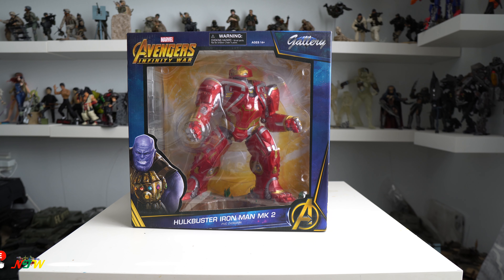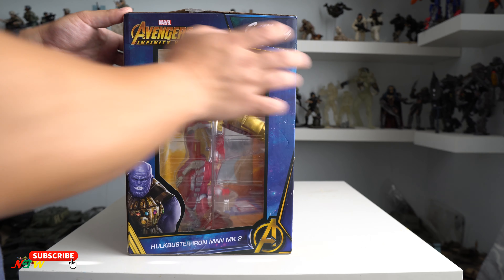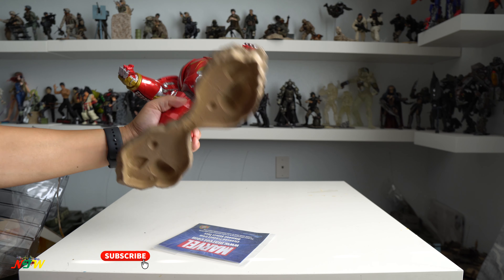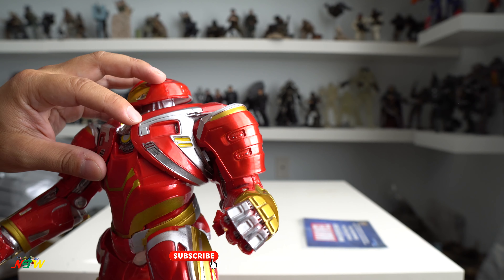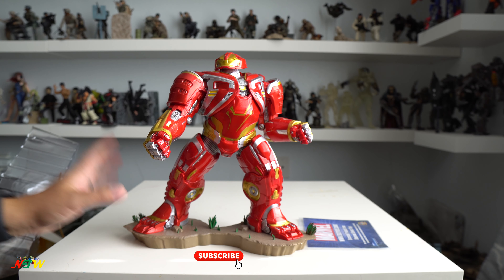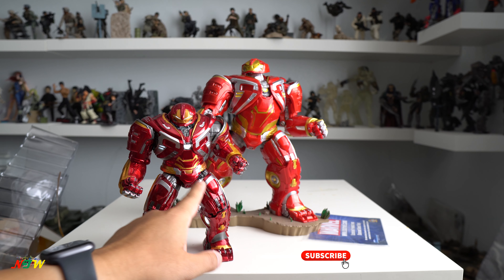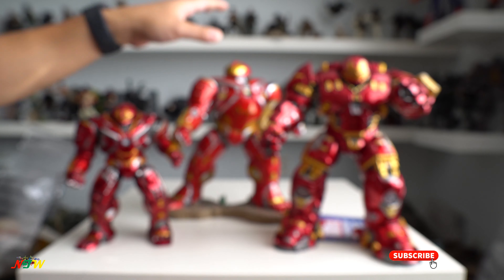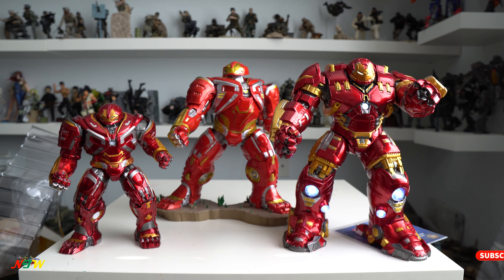Diamond Select Hulkbuster Mark 2 from Avengers Infinity war. Sculpted by Gentle Giant Studio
Review of Diamond select Hulkbuster mark 2 from Avengers Infinity war. This is PVC statue and sculpted by Gentle Giant Studio.

From Amazon